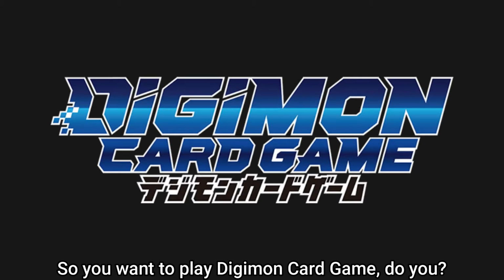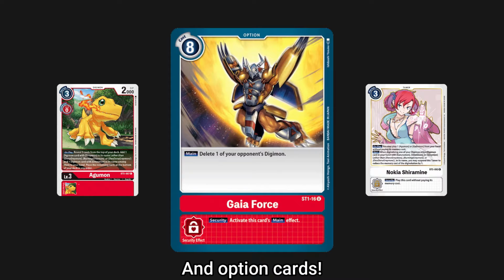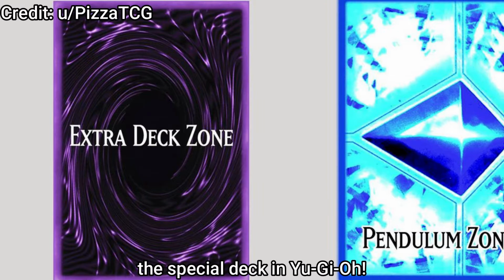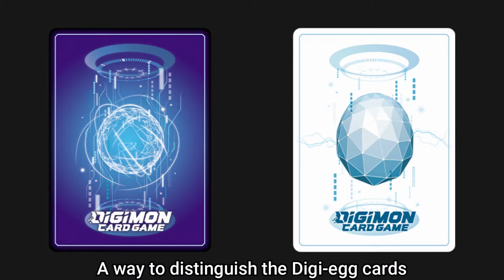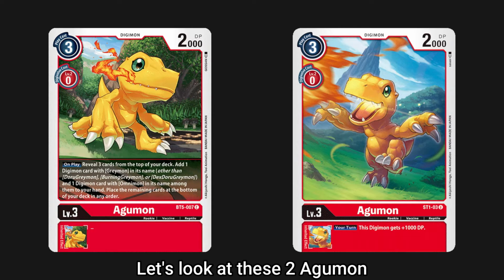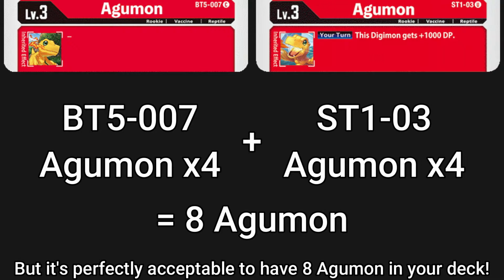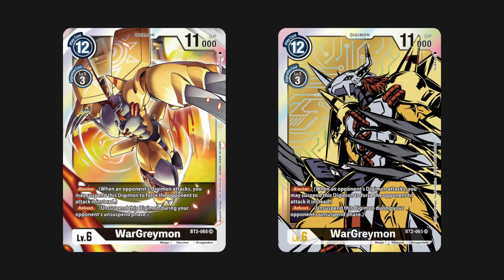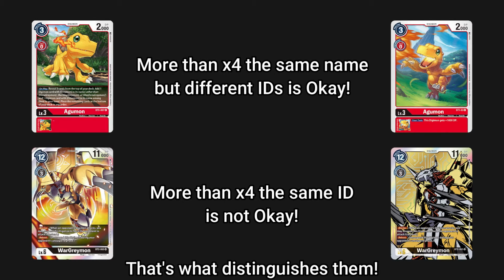Digimon TCG | How to play #1: Deck building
[Chapters]
00:00 01 - Intro and Main Deck Size
00:13 02 - Card variety in the Main Deck
00:24 03 - How to distinguish card types
00:34 04 - Digi-Egg Deck: What is and its size
00:55 05 - How to distinguish the Main Deck from the Digi-egg
01:05 06 - Card Copy Limit Explanation
01:59 07 - Card Copy Limit applied to alternative art cards
02:19 08 - Video Summary and Outro

[About the chapters]
When I recorded this video I didn't take into account the 10-second requirement for chapters to be usable, I'll take that into account when recording the next videos in this series, thanks for the patience and thanks for watching!

[Soundtrack]
Digimon Digital Card Battle OST - Digital Card Battle